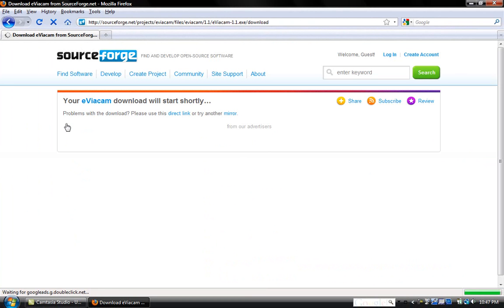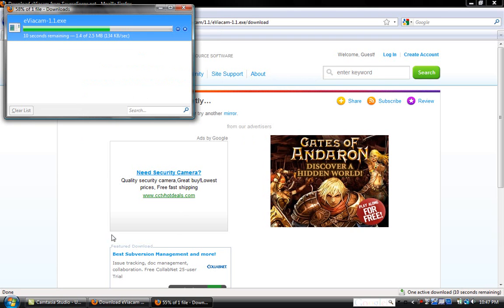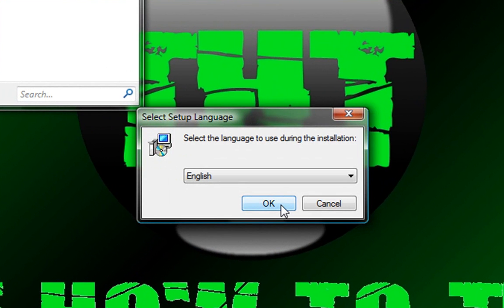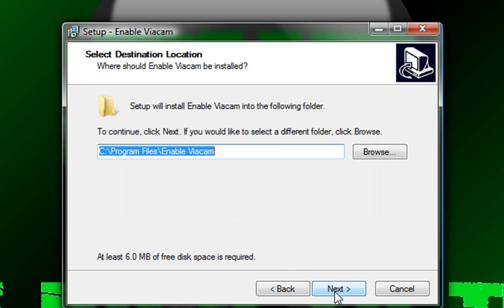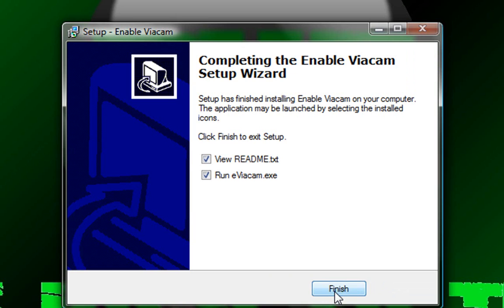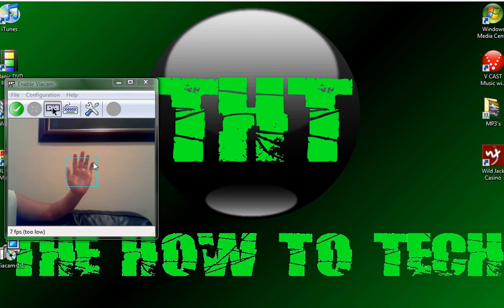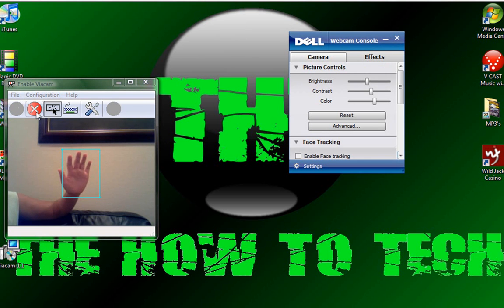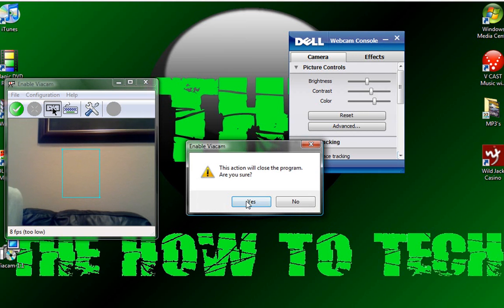How To Control Your Mouse With Your Head, Hand, or Finger!!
This is a short video on how to control your mouse with your hand, head, finger, or any other body part using eViacam.

If you need any help just message us.